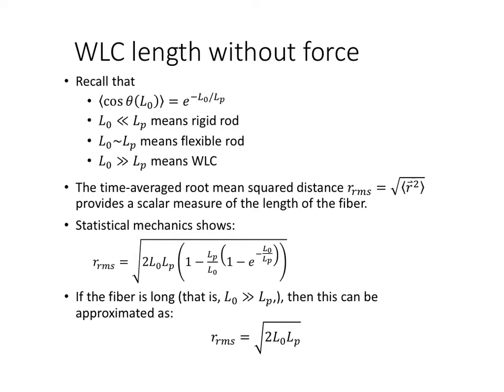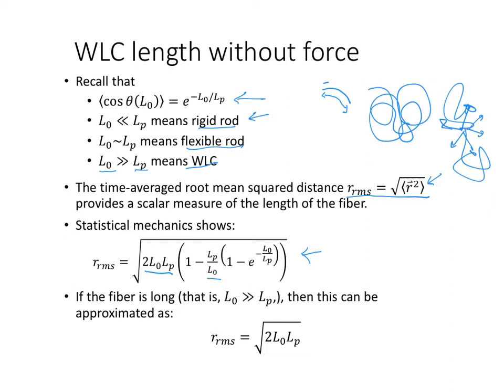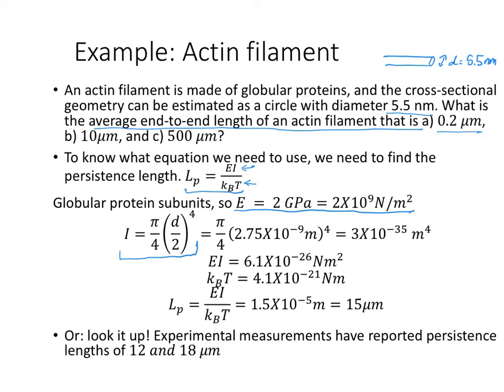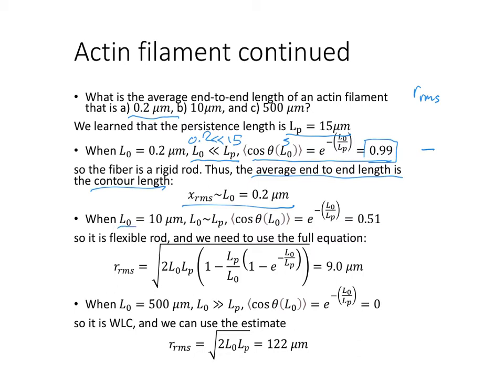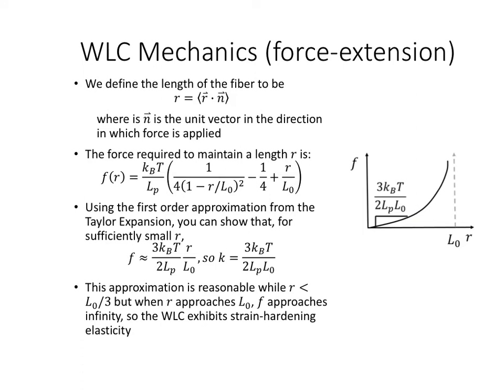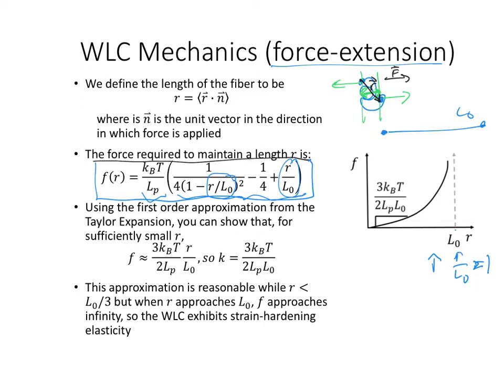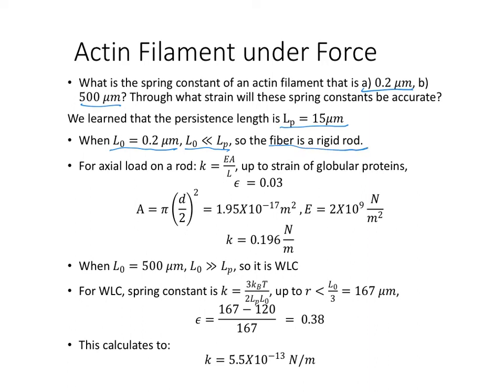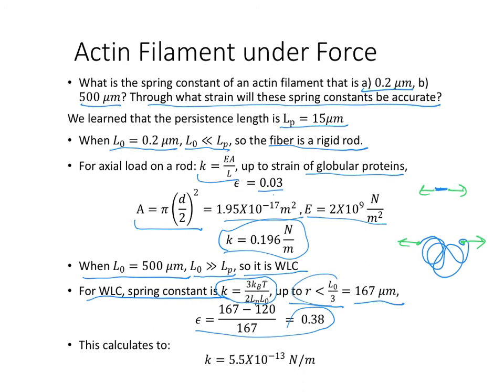video 21c slides WLC calculations